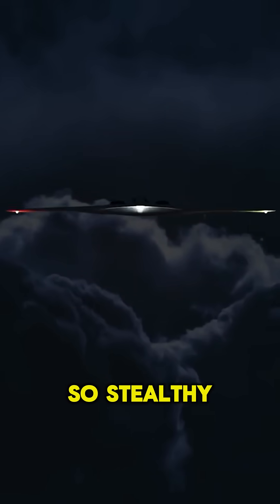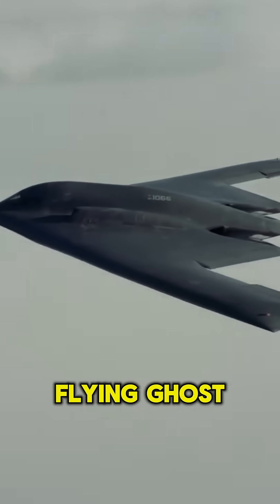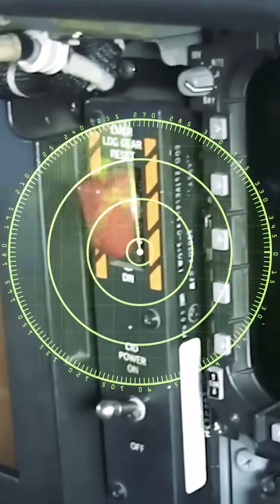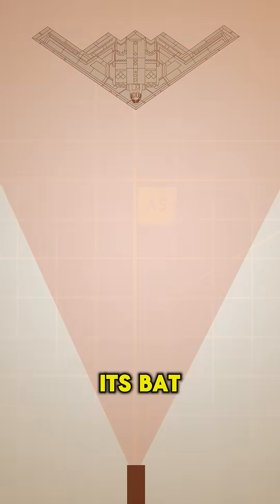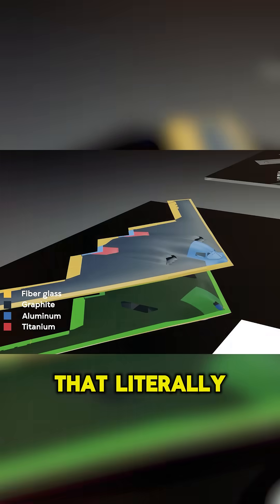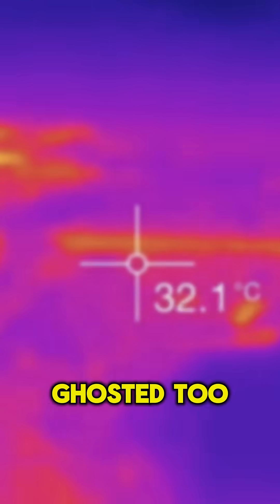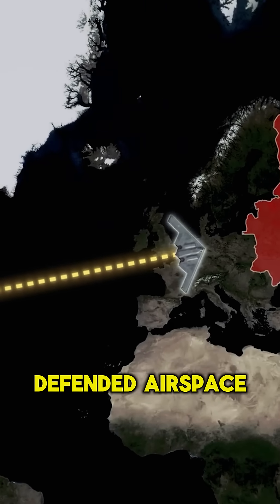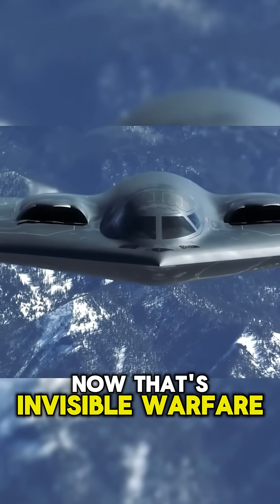$2 Billion Stealth Bomber INVISIBLE to Enemy RADAR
What if a $2 billion plane could vanish from radar? 👻✈️
Meet the B-2 Spirit Bomber – a flying ghost that glides through enemy airspace without ever being seen. No tail, no fuselage bulge, no radar signature.

In this short, we break down how its alien-like design, radar-absorbing skin, and hidden heat sources make it nearly invisible to detection. From shape to surface to secret tech — the B-2 is a stealth masterpiece.

🎯 Built to beat the world's best defenses.
🔍 Watch and see how radar gets fooled... every time.

Channel Description:
On "Futuristic Tech and AI" we provide you educational and inspirational content on futuristic technology and artificial intelligence.